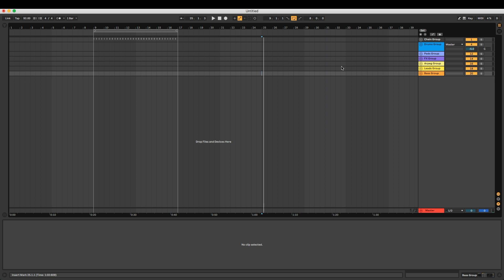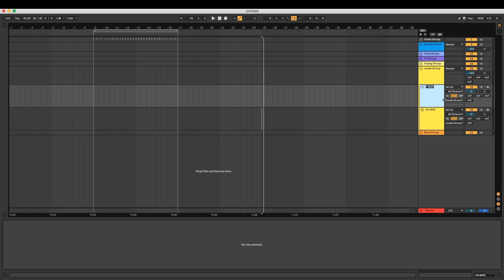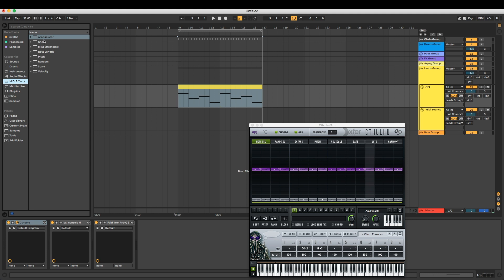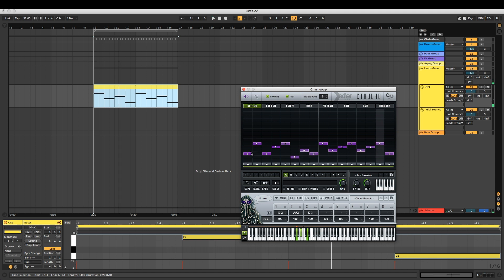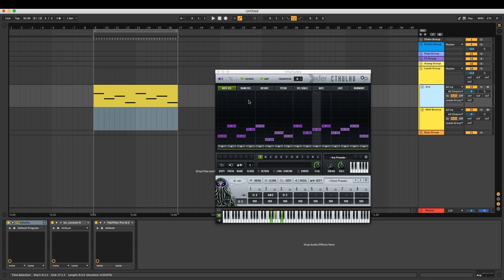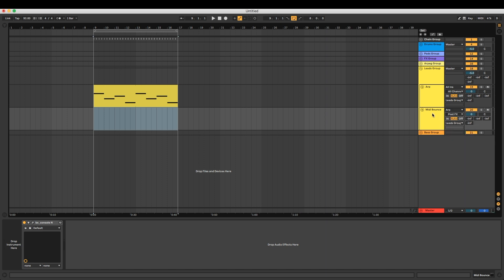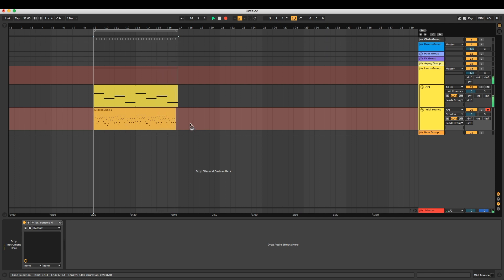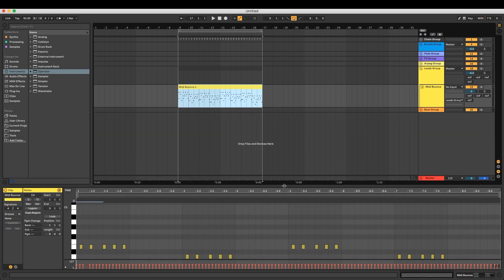Haive Music - Ableton Tutorial - 07 - Recording MIDI From 3rd Party / VST Arpeggiators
Using Ableton's built in track routing to bounce down and record the rendered MIDI notes from an external VST / third party plugin arpeggiator.

For more tutorials, product reviews, and newly release music check out haivemusic.com!